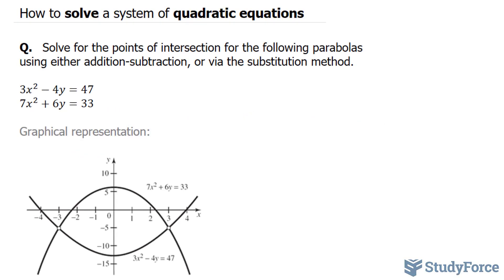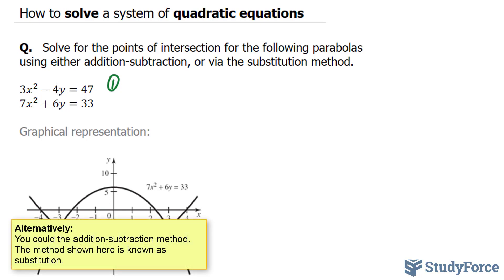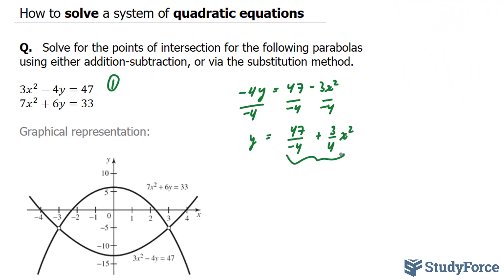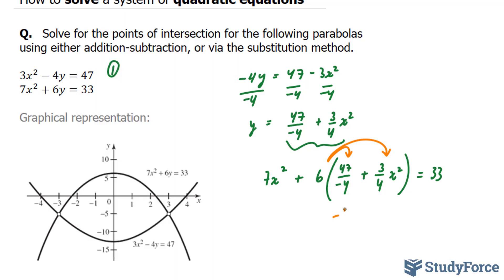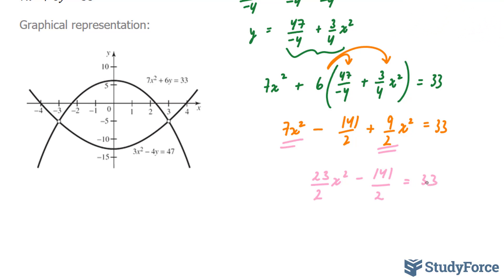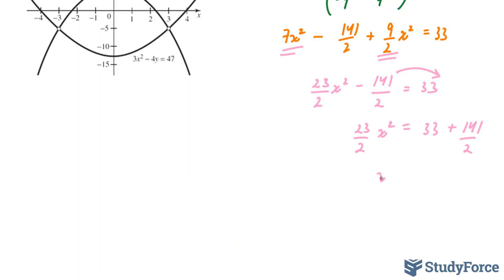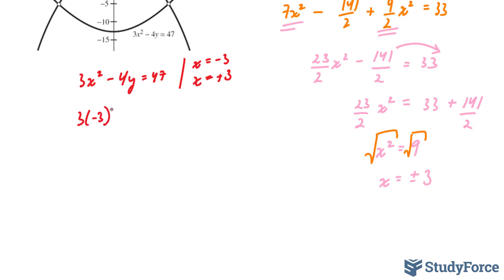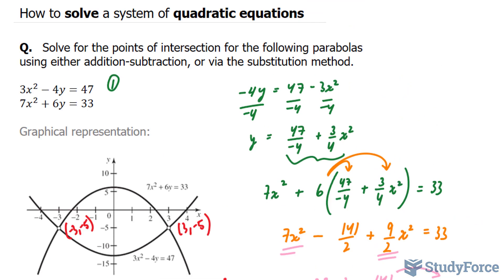Solve a system of quadratic equations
Q.   Solve for the points of intersection for the following parabolas using either addition-subtraction, or via the substitution method.

3x^2−4y=47
7x^2+6y=33